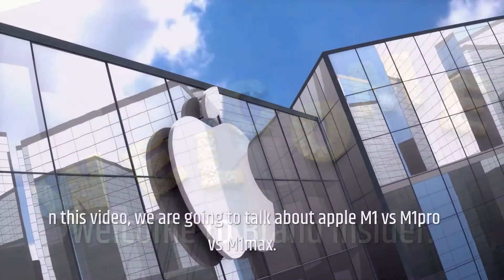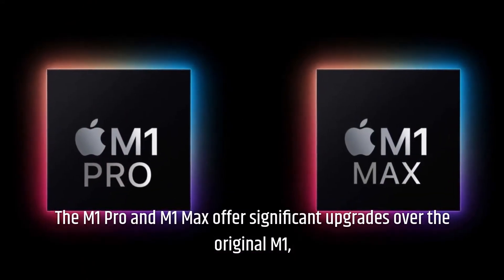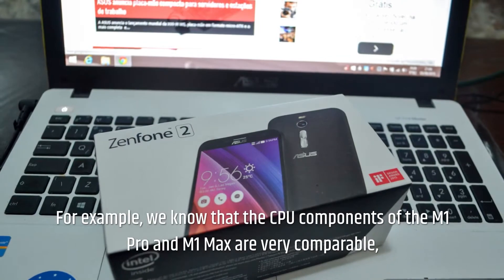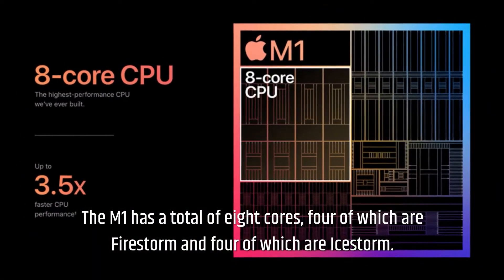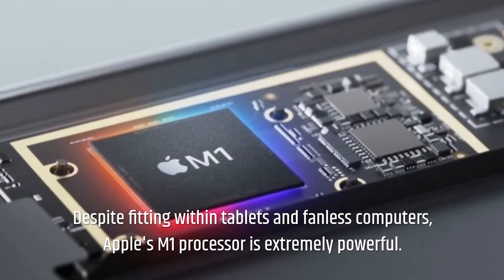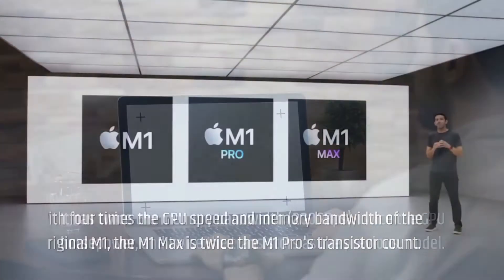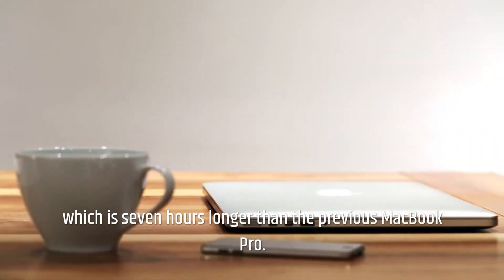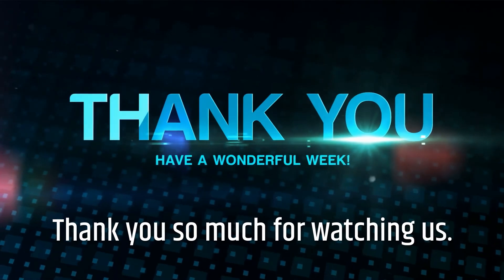Apple M1 vs M1pro vs M1max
Apple M1 vs M1pro vs  M1max / apple m1 comparison
Apple m1 vs m1pro vs m1max: Fall 2021, Apple tripled the amount of Apple Silicon chip choices it possessed, presenting the M1 Pro and also M1 Max as the mid-range and also fee choices for its own MacBook calculating schedule.
The brand-brand new MacBook Professional has actually an progression of the year-old Apple Silicon, taking each more calculating electrical power and also visual capacity to the brand-brand new versions. Here is exactly how the M1 Pro and also M1 Max match up versus the initial and also exactly how it influences the original M1. The M1 Pro and also M1 Max provide sizable enhancements over the initial M1 (Apple M1 vs M1pro vs  M1max), which will definitely likely create Macs utilizing the chips more desirable to the specialist and also innovative market.
Apple's intro of brand-brand new Mac versions utilizing M1 chips, consisting of the 13-inch MacBook Professional, MacBook Air (M1), and also Mac mini, heralded a ocean modify for the provider, as it transitioned out of Intel cpus. The introduce, which will begin a two-year timetable for Apple to change its own whole Mac chip-product over to, was actually an unquestionable results, along with Apple's brand-brand new silicon chip faring exceptionally properly versus its own competitors.

timestamps:
00:00 intro
00:35 short overview M1 chips
01:42 M1 chips construction comparison
03:22 Specs of M1 chips
05:19 performance comparison m1 chips
07:30 m1 Battery life/charging
08:29 M1 ports
09:01 outro